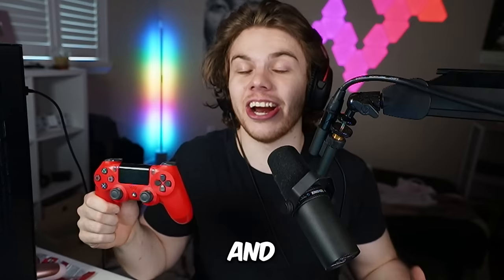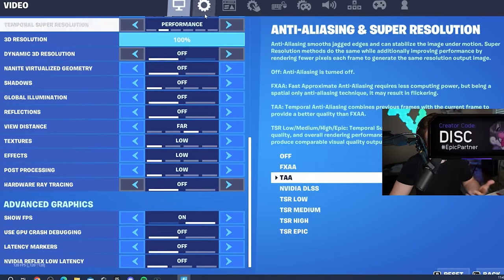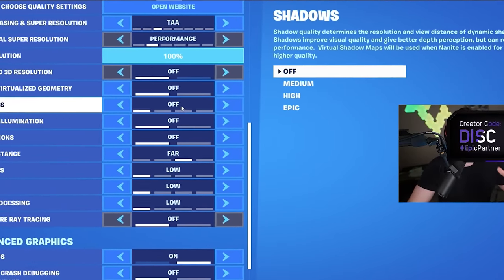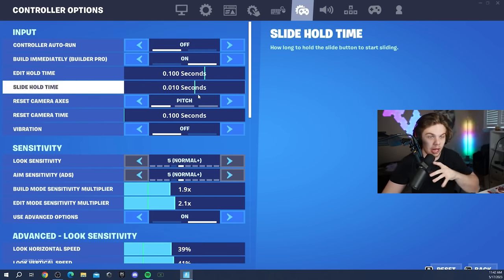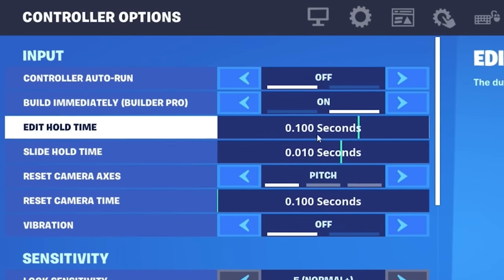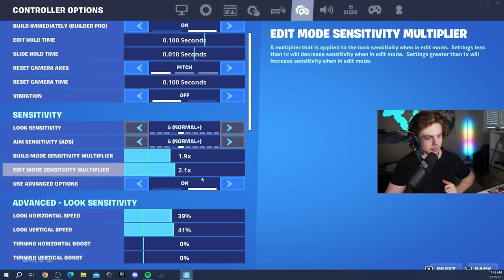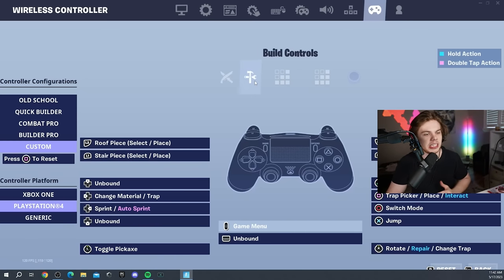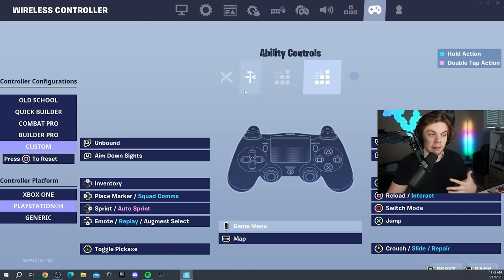NEW *BEST* Controller Settings For Fortnite RANKED! (INSANE AIM!)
Today Fortnite's RANKED Update Released with the Spider-Man Webshooters coming soon! Here's the BEST controller settings to help you rank up!

🔥 Use Code: Disc in the Fortnite item shop! (Epic Partner)